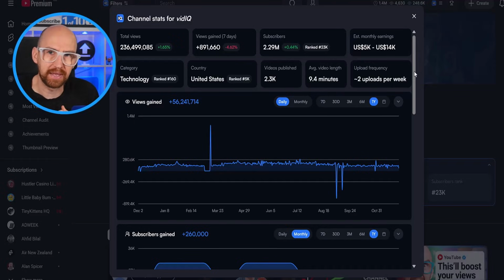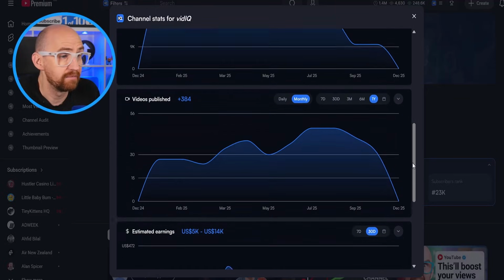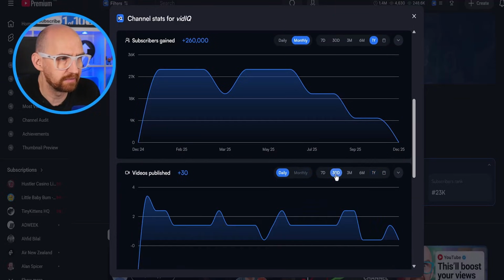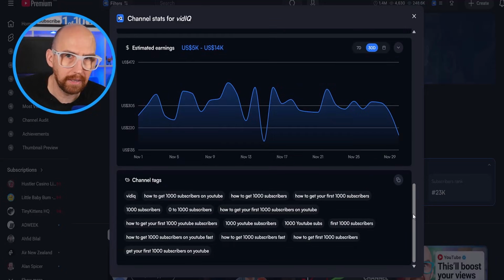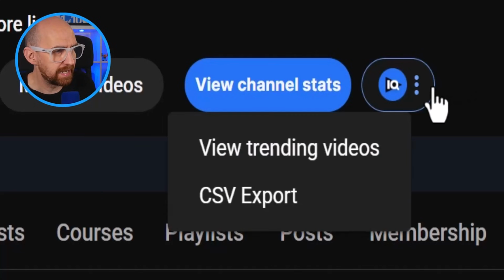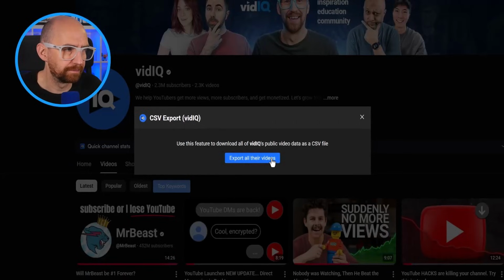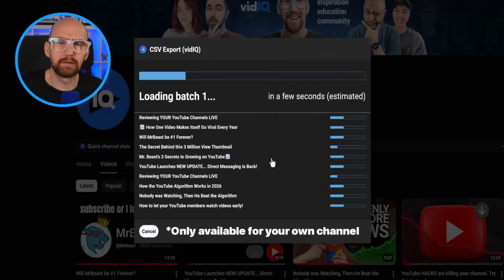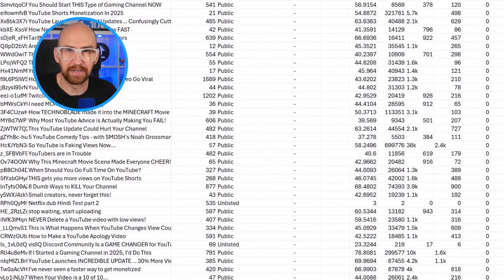How to Research a YouTube Channel In 3 Minutes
In this video we'll show you how to research a YouTube channel page to get the best data insights. The vidIQ browser extension YouTube growth tools will show you how the channel is performing, what are the top trending videos on the channel, no matter when they were published, and important SEO data. These tools will speed up your research time helping you with data insights to make informed content decision on making better videos for your own channel which will help you get more views, help you get more subscribers and grow your channel.

⏱️ TIMESTAMPS ⏱️
0:00 - vidIQ's Channel Page Research Tools
0:12 - Channel Stats overview
1:26 - Trending videos
2:12 - Channel data CSV export

Want to know how to make the most of the YouTube algorithm? This video offers essential YouTube tips and a YouTube strategy for content creator looking to improve their YouTube channel. Learn practical advice for YouTube growth and how to get more views on YouTube.